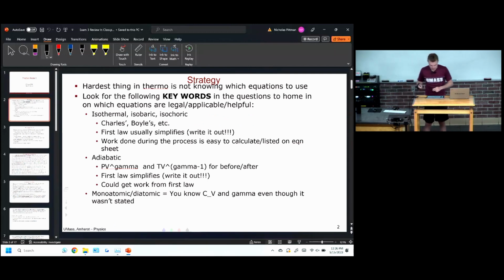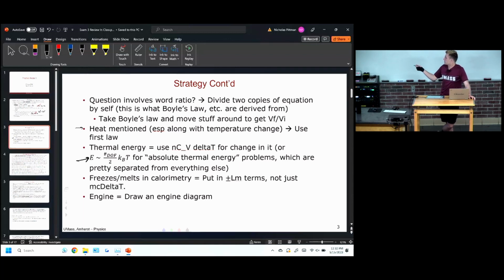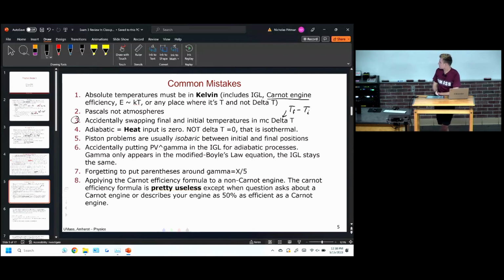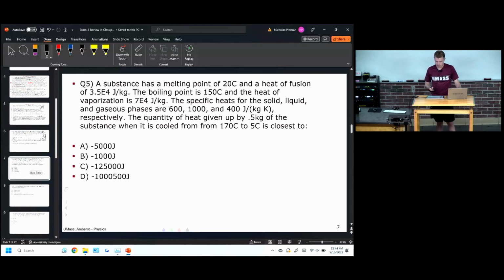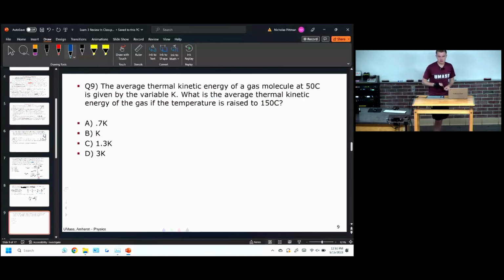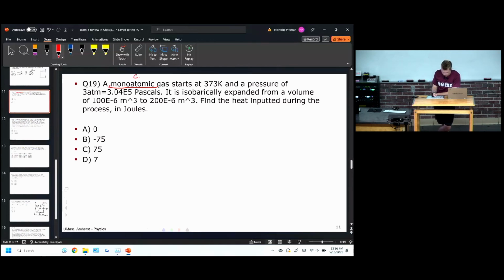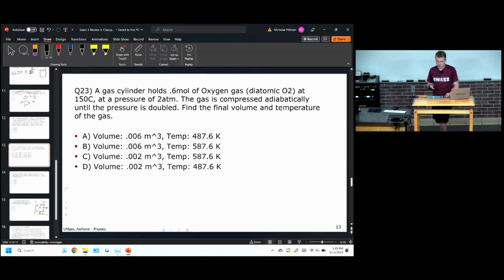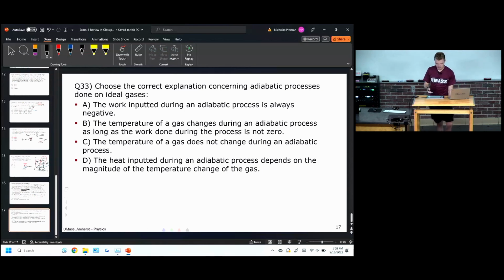Exam 3 Review- Thermodynamics and Strategies/Equations (Practice exam walkthrough in description!)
L23- Review of Thermodynamics for Exam 3
0:00 Strategy for each type of problem, which equations to use
8:27 Emergency/Panic Procedures when problems go wrong
10:48 Common Mistakes
15:30 Review of problems from practice exam (in Google drive)